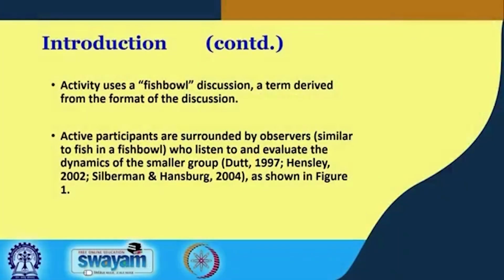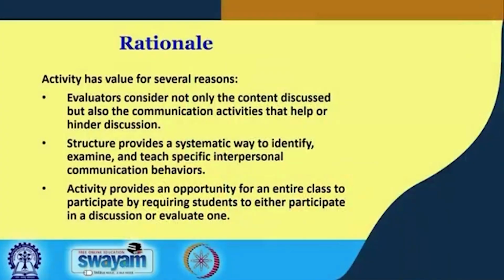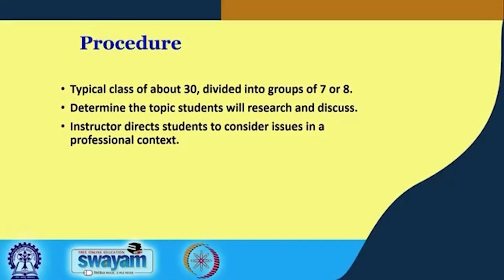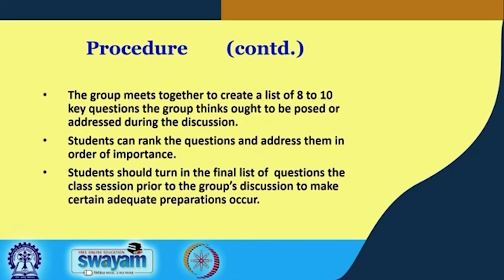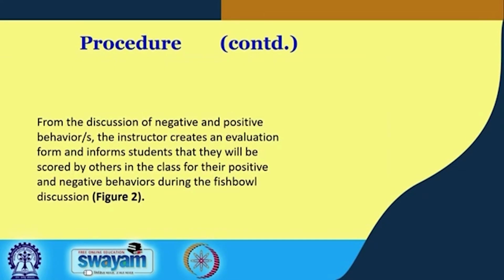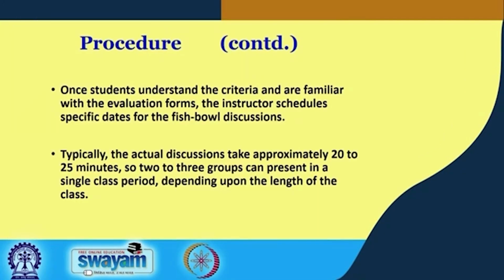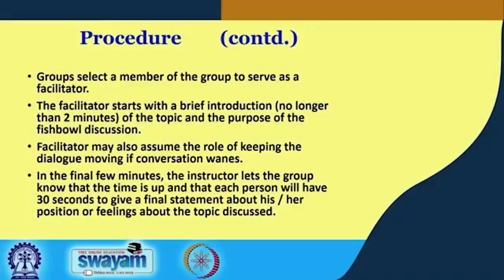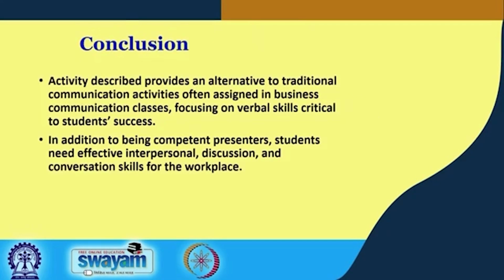Lecture 26 : Group Discussions Lab (Practice Session) I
Subject : HSS
Course Name : Employment Communication A Lab based course